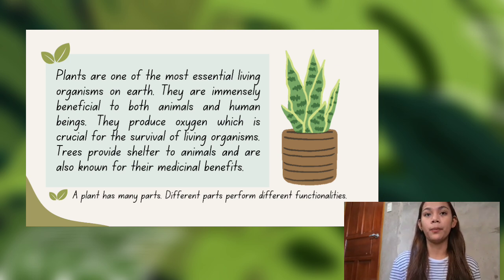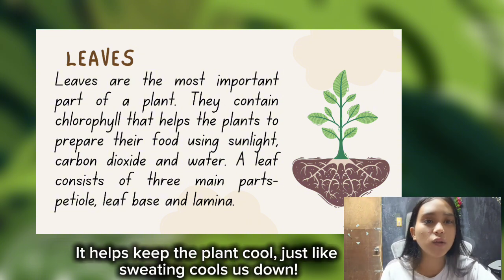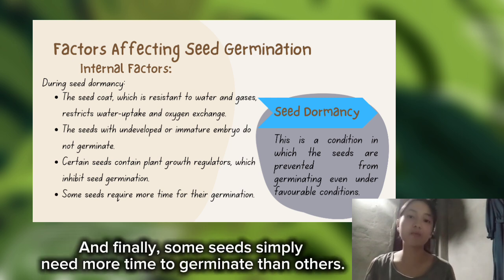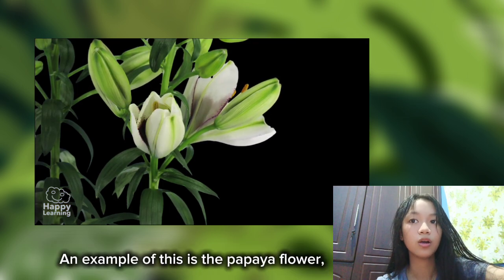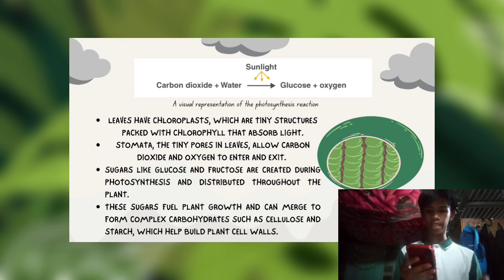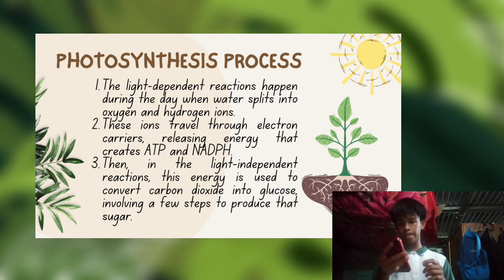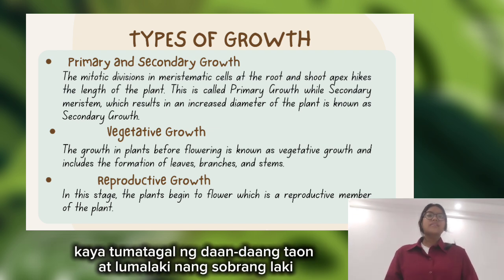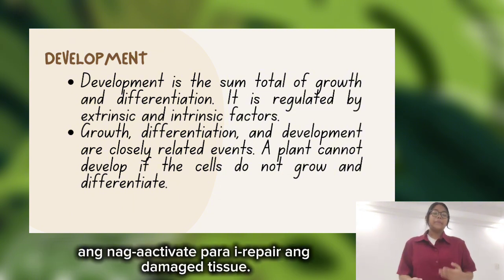GROUP 7 - PLANTS VIDEO REPORT